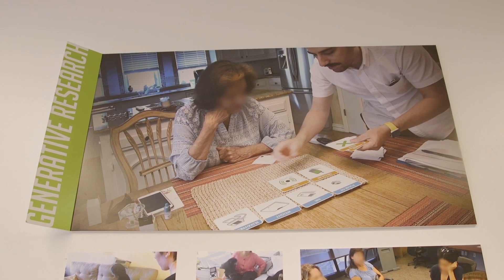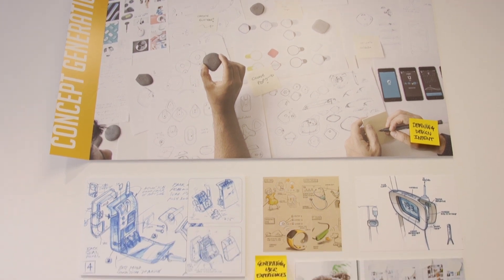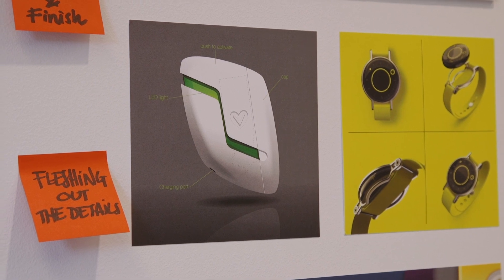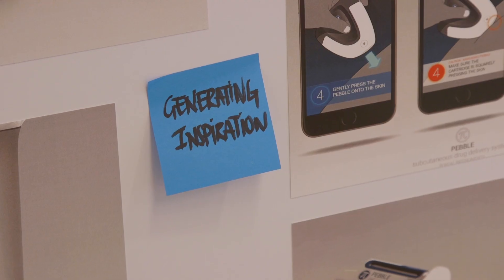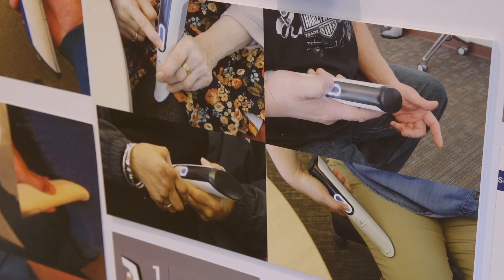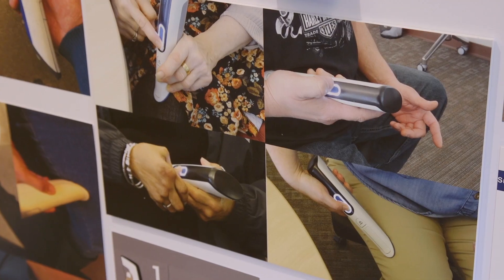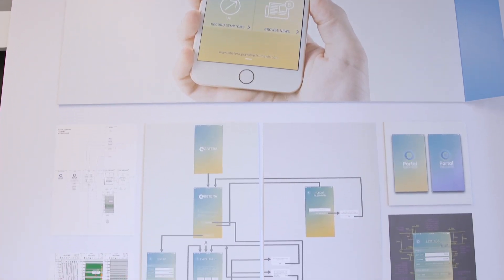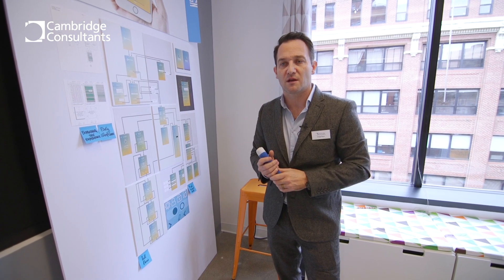Creating truly successful products with integrated product development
Serge Roux (Associate Director, Industrial Design and Innovation Management) takes you on a guided tour of integrated product development, with real-world project examples, explaining how to create truly successful products.

Serge explains why we must care as much about system performance as we do about the value that system provides, and why it's essential to fully understand the problem before creating the solution, as well as the intersection of users, markets and technologies.